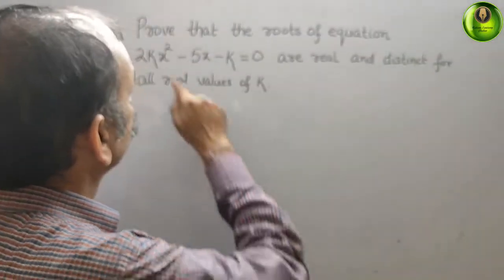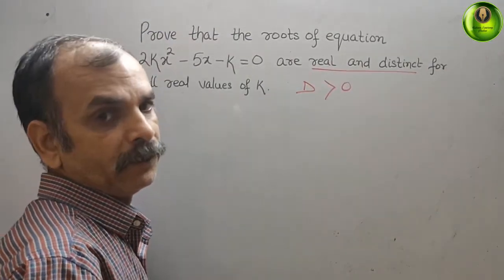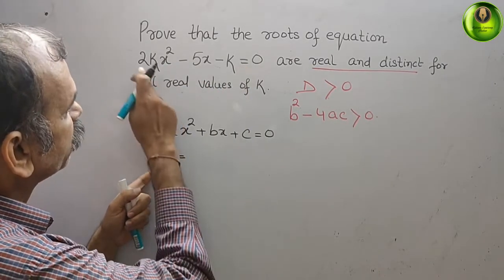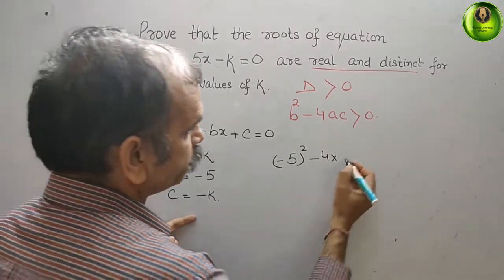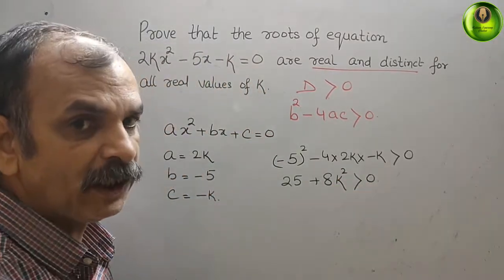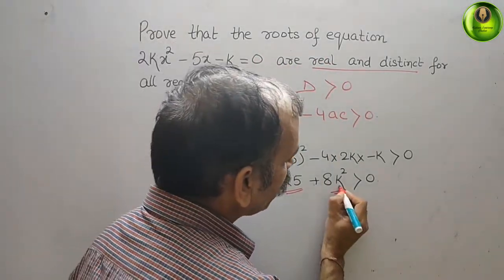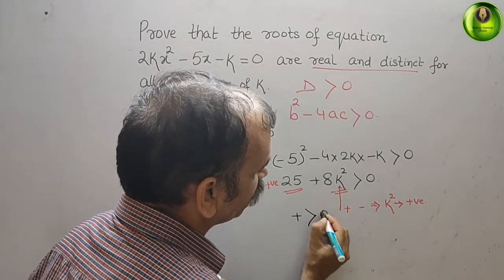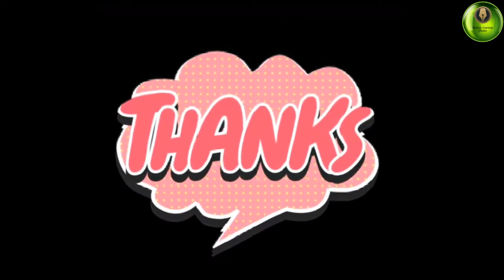Prove that the roots of the equation 2kx^2+5x-k=0 are real and distinct for all values of k.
Quadratics EX 1H Q 9